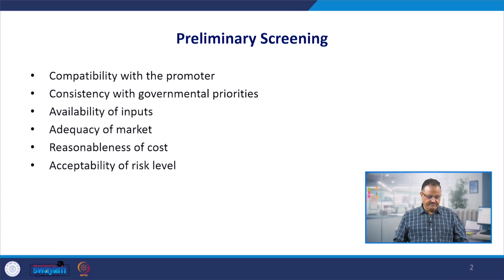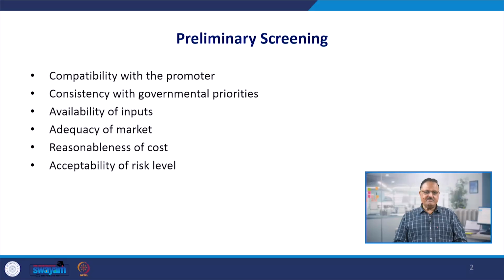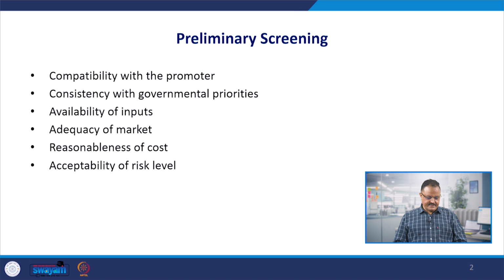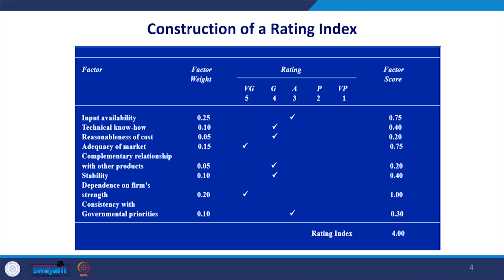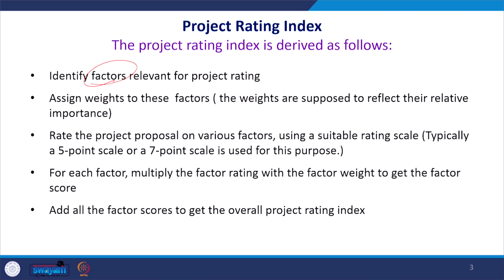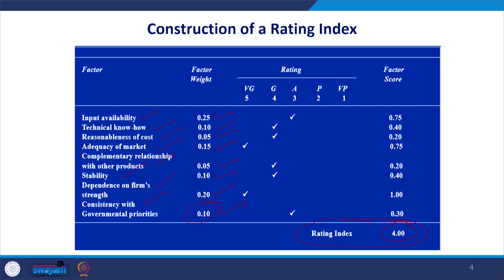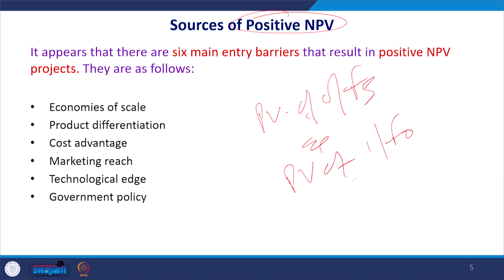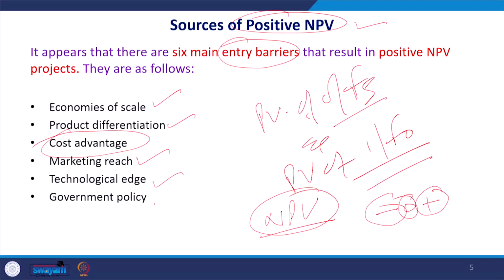Lecture 07 : Screening of Project Ideas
In this lecture, the key points to be considered for the preliminary screening of ideas are discussed in detail.